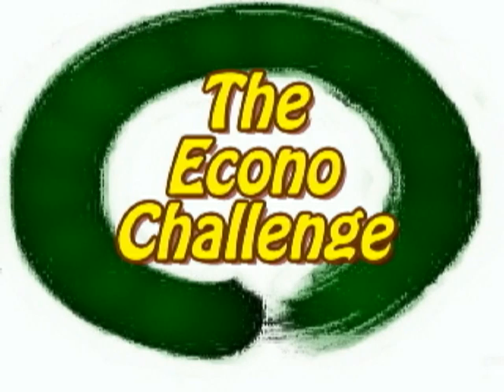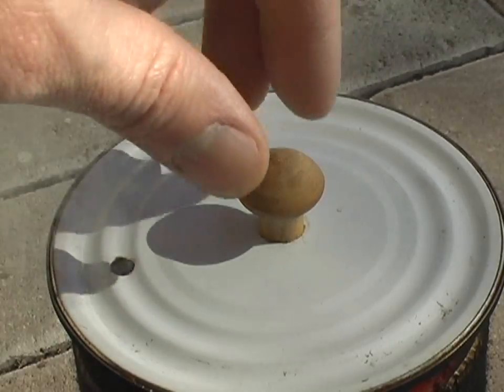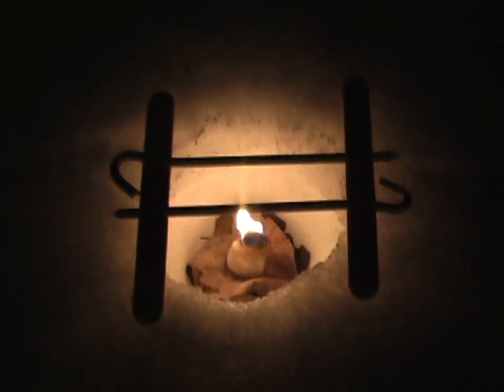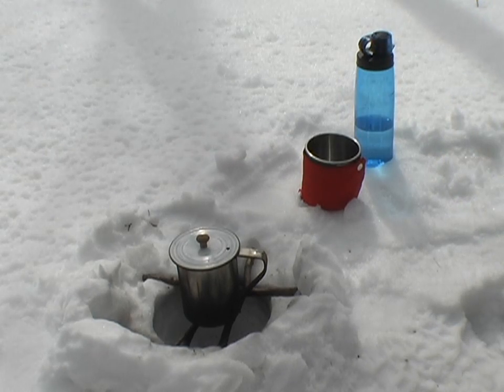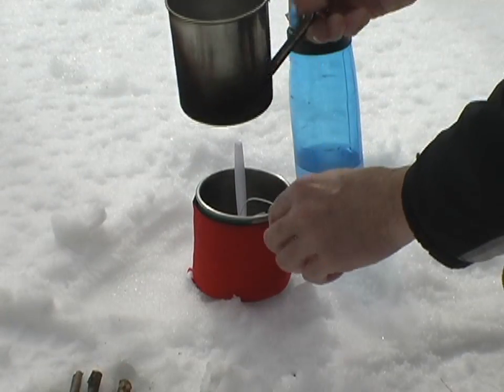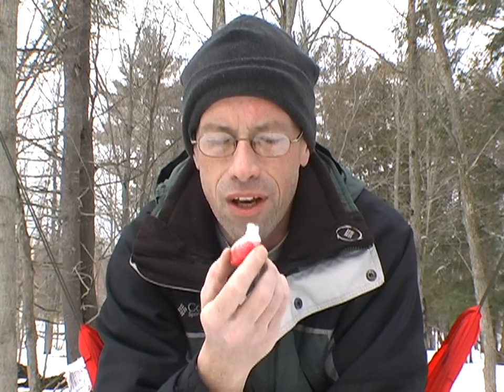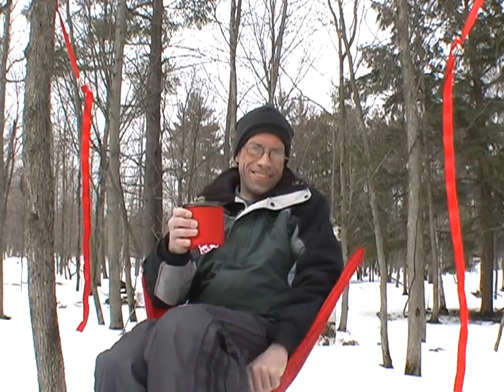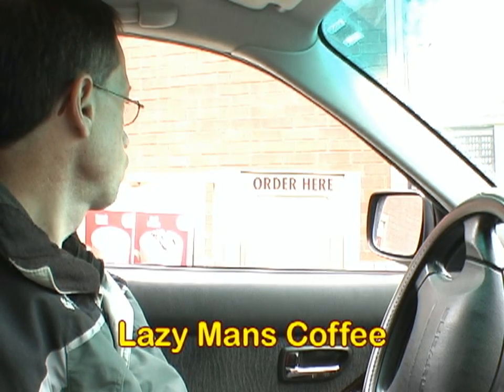Snow Stove Coffee in the Woods - DIY Coffee Bag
This time we cook a freshly brewed cup of coffee with nothing but a modified cotton ball, snow hole and a tin cup.  Econo Challenge demonstrates a great leave no trace application for the Amazing Cotton Ball.   It does not get much easier than this.
Wetfire Tinder $8.50 for 8 pieces or $1.06 each!

How to make the AMAZING COTTON BALL !!